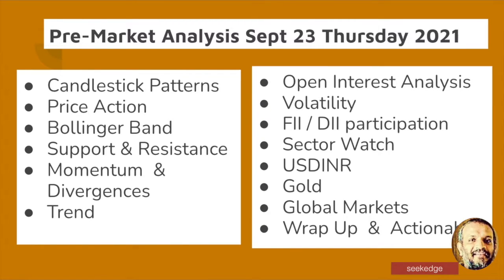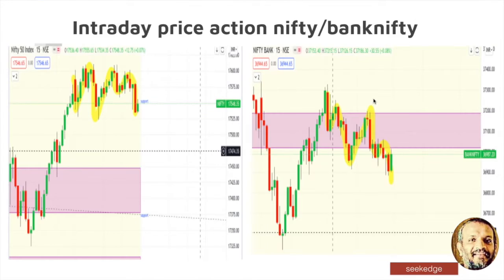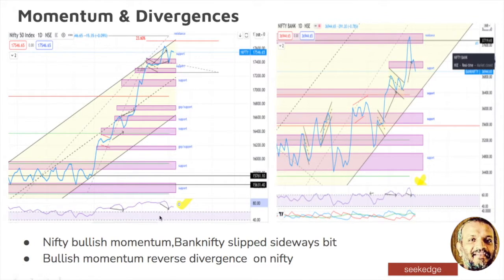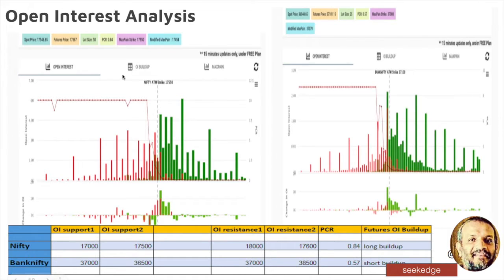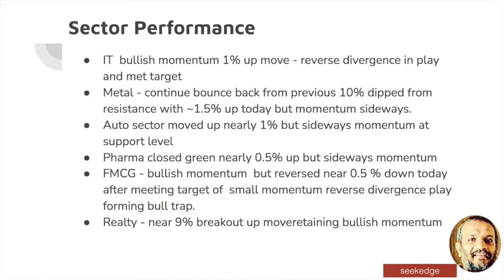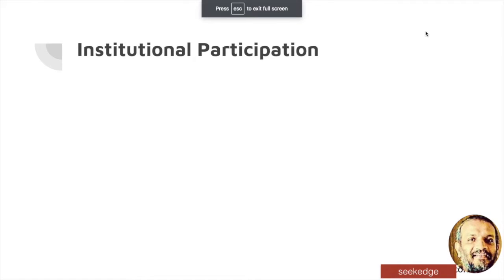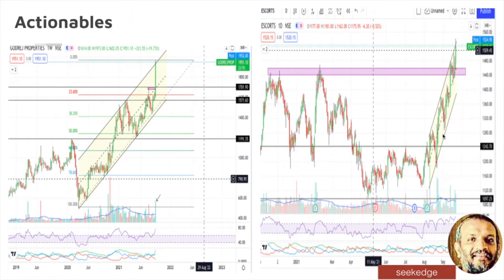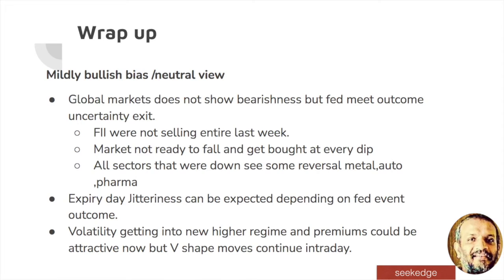September 23 2021 PreMarket Analysis